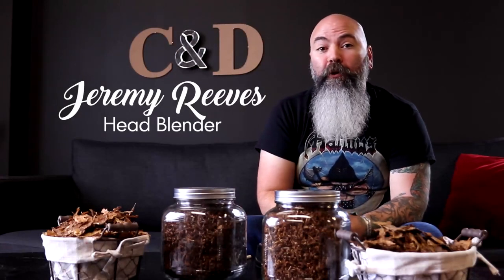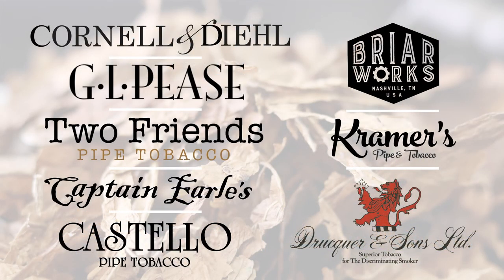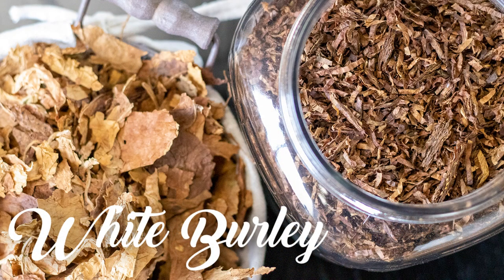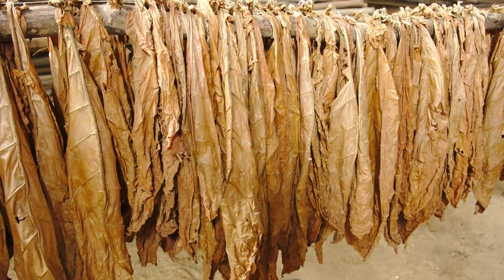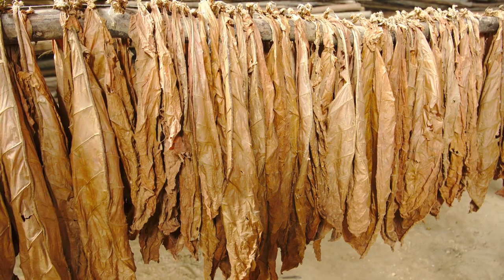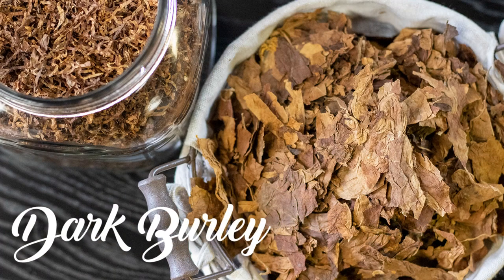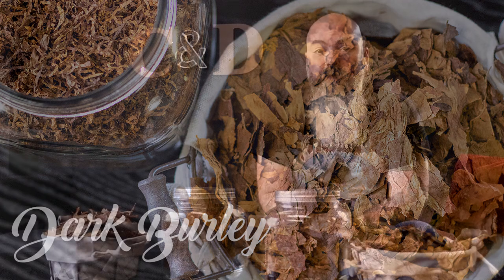Tobacco Selections: White and Dark Burley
Burley has been a C&D staple for years; in fact, many of our most popular mixtures focus on showcasing the nuances of the low-sugar-content leaf. Given all that, you might think we blend with several different grades of Burley. Truth is, we use only two -- one grade of white Burley and one grade of dark Burley -- for everything in our product line calling for the air-cured leaf, including mixtures from G.L. Pease, Two Friends, and Captain Earle's. Tune in as our Head Blender Jeremy Reeves talks a little more about these two grades, explains the differences between them, and offers an inside look into our selection process. Burley lovers, this one's for you.